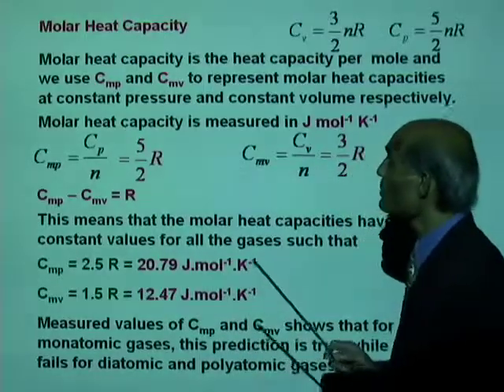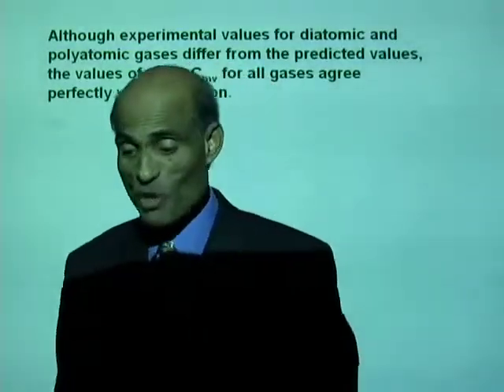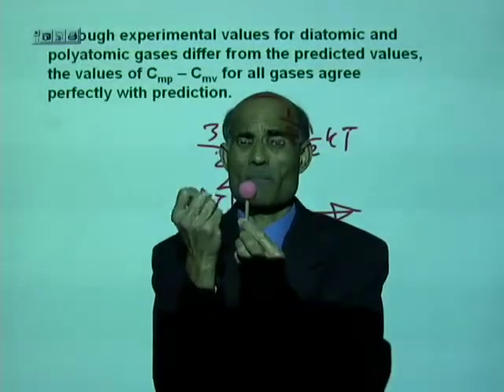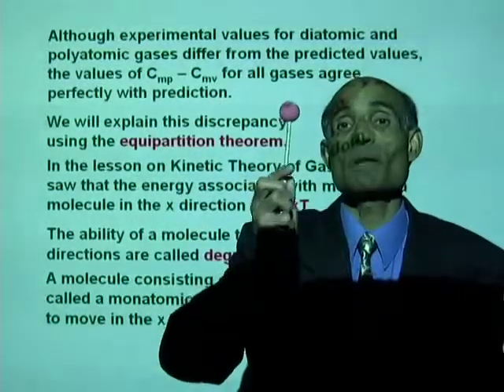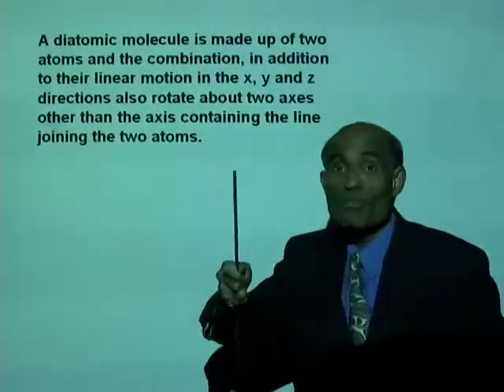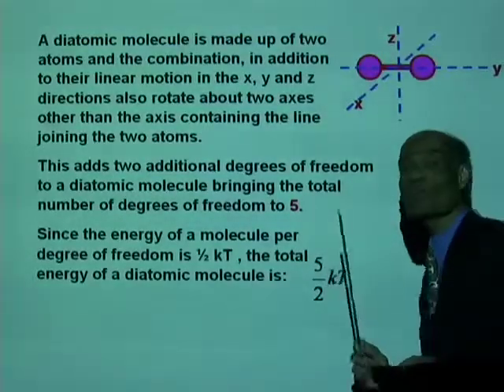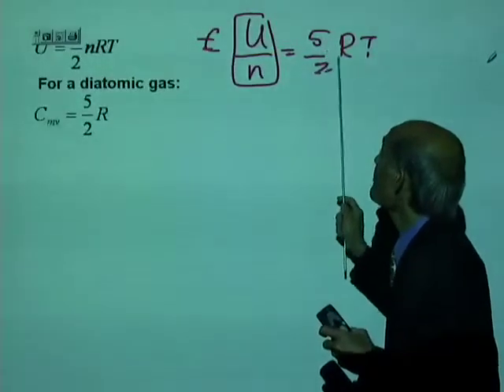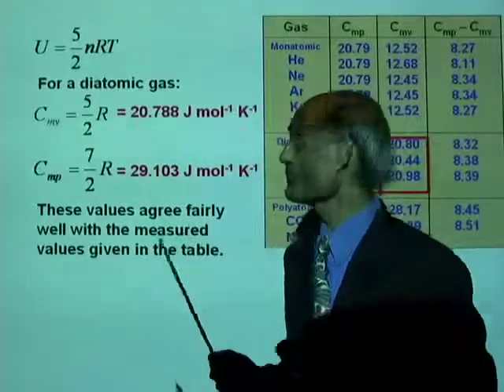PHY2049 Lesson 1.4a Heat Capacities of Gases (iii).mov